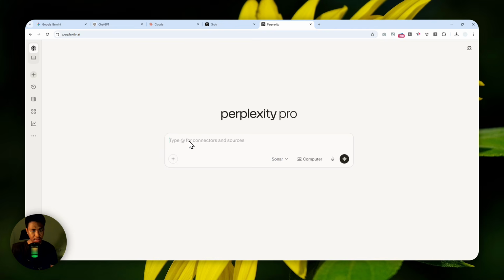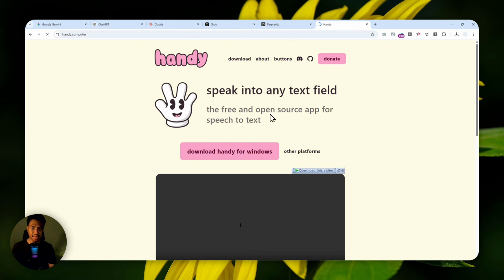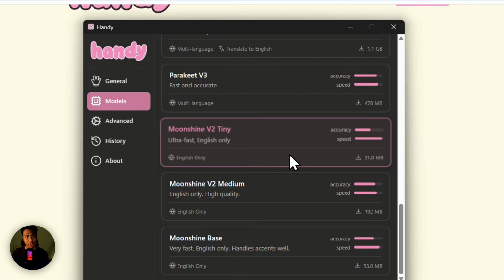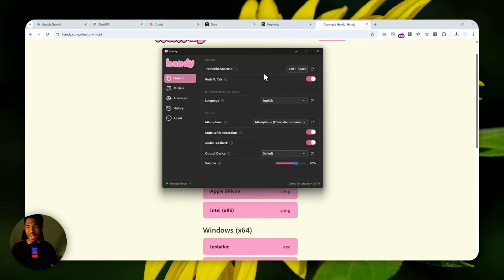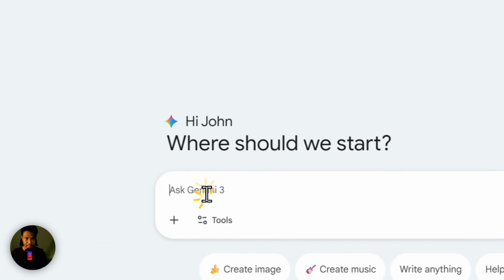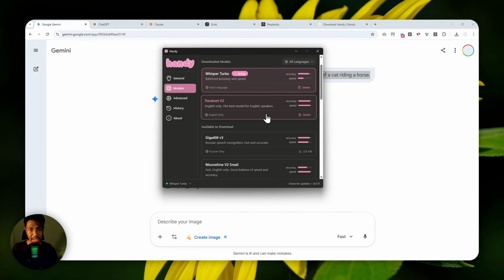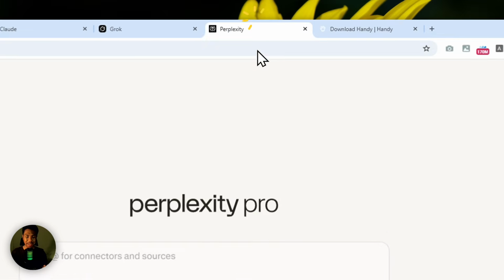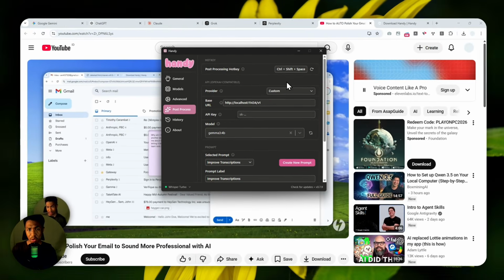How to Prompt Your Favorite AI Tool 10X Faster with ZERO TYPING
👉  In this video, I will show you how to use handy.computer to send voice prompts to any AI tool like ChatGPT, Gemini, or Claude without typing a single word or pressing a submit button. The app is completely free, runs offline on Windows, Mac, and Linux using local AI models like Whisper Turbo, and has a new auto submit feature that sends your message the moment transcription is complete. Spending a lot of time prompting AI daily will feel a lot shorter once you have this setup running.